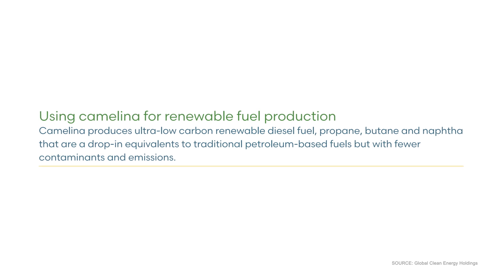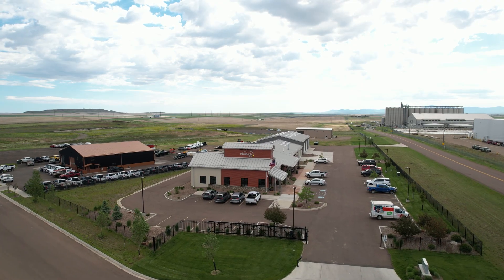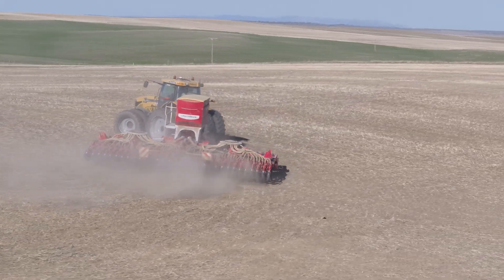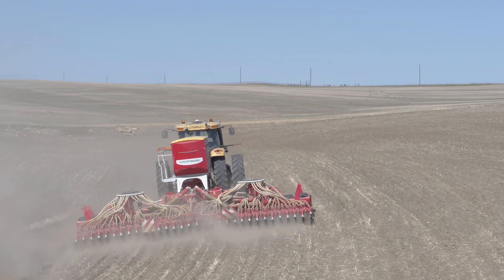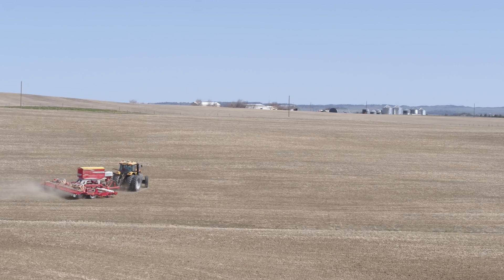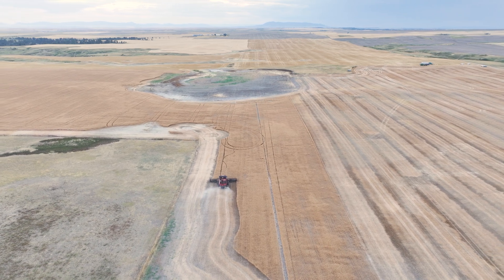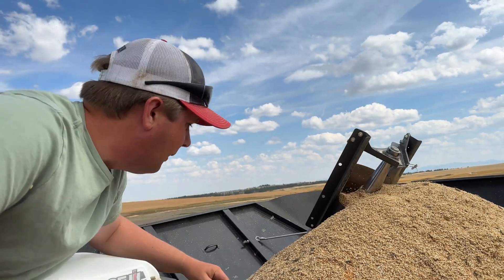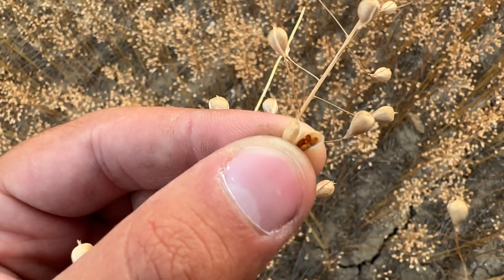Growing Camelina on the Farm - Seeding to Harvest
Riley discusses camelina, an oilseed crop used for renewable diesel production, as well as the experience of growing it for the first time on the Slivka farm.